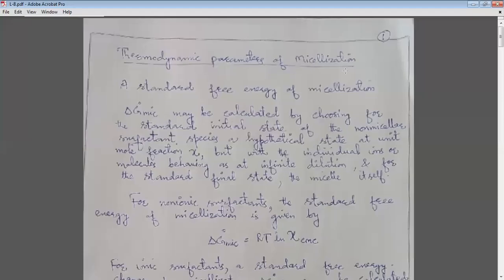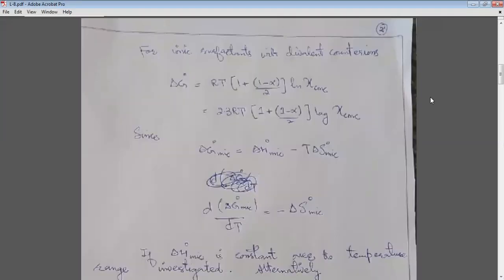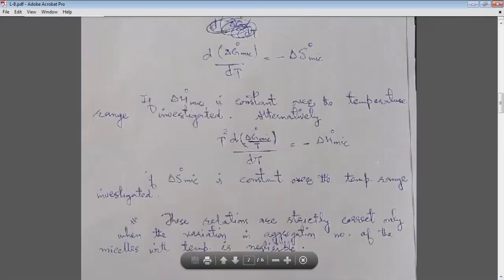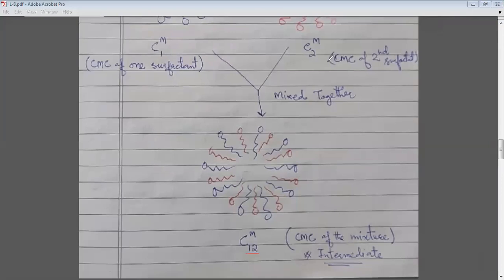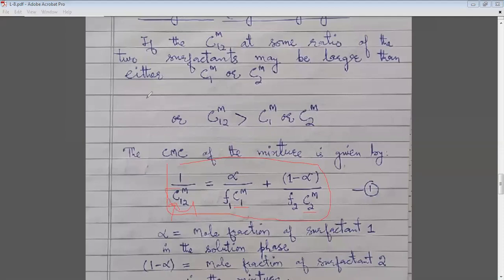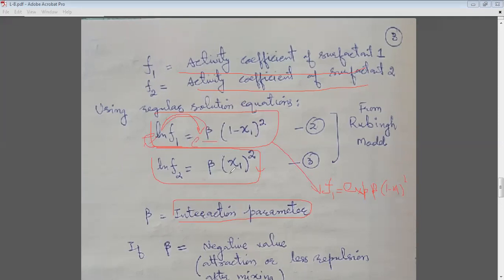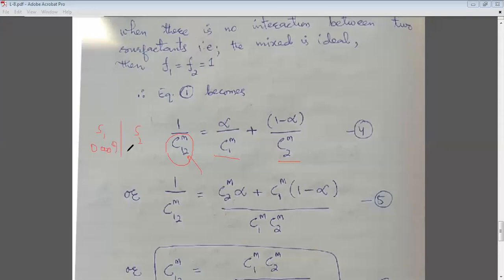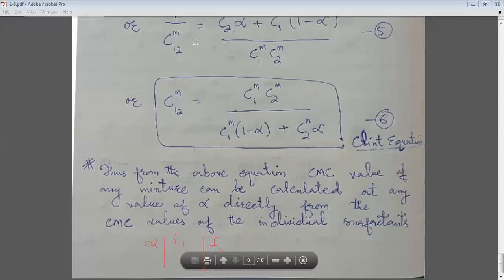Thermodynamics of micellization; Mixed micelle formation (two components): Clint & Rubing equation